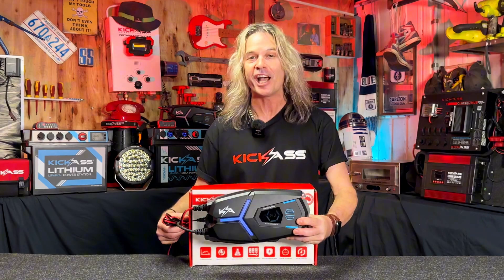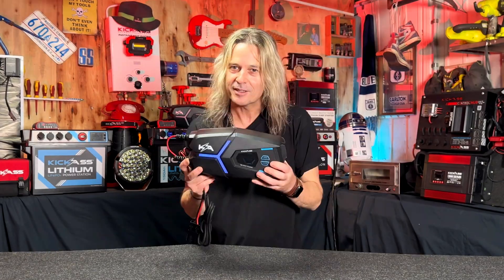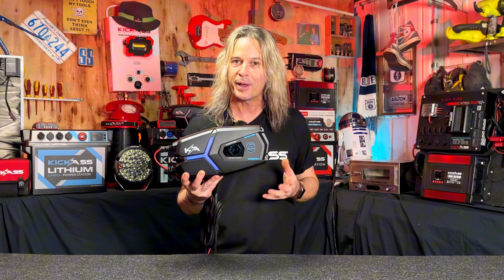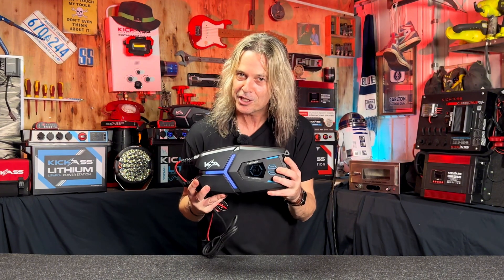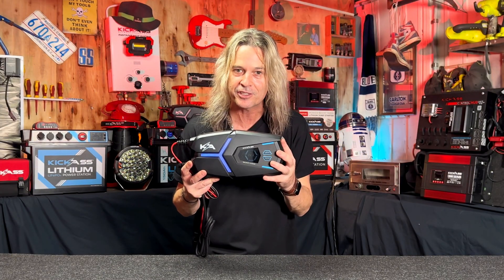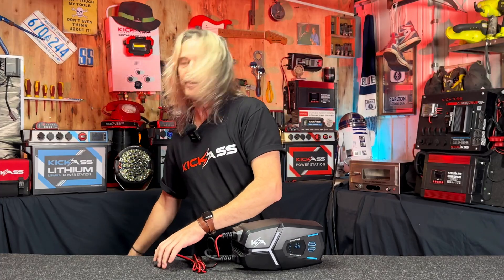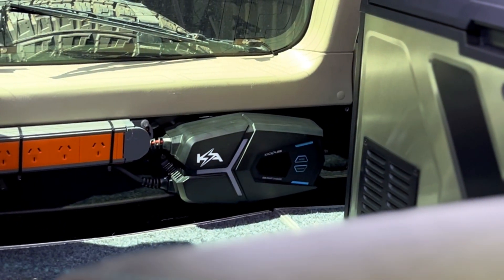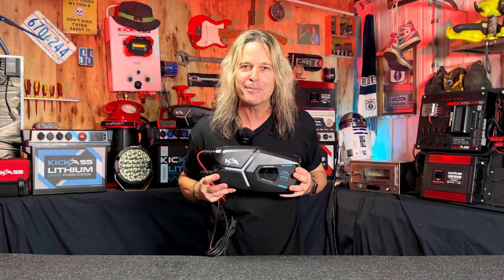Introducing The KickAss Flexicharge 16A Smart 12V/24V Battery Charger For Lead Acid, AGM & Lithium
The KickAss Flexicharge 16A Smart 12V/24V Battery Charger is a versatile and high-performance battery charger designed to cater to a wide variety of battery types, including Lead Acid, AGM, and Lithium. If you need a reliable and efficient battery charger for your 12V system, then this charger is for you.